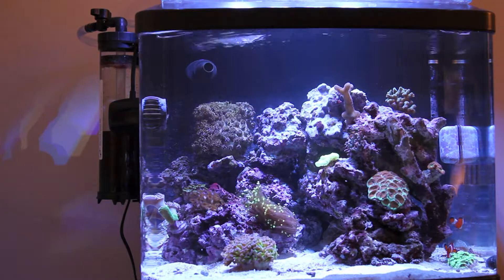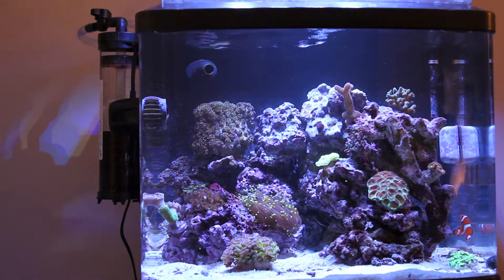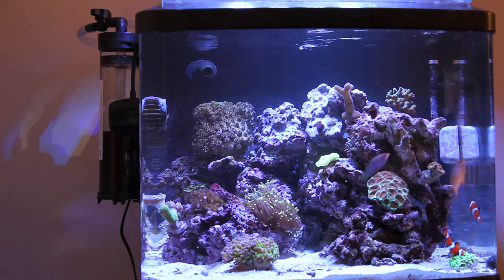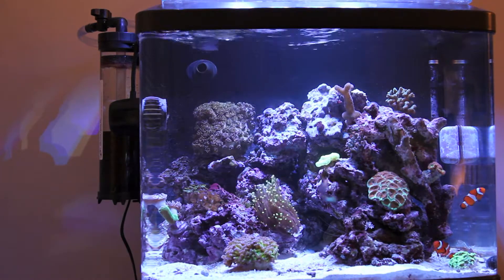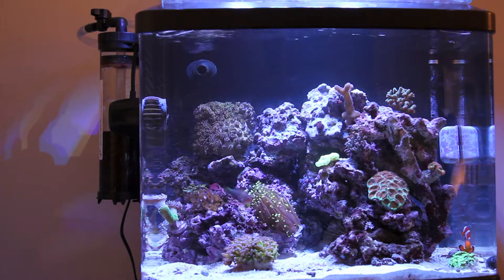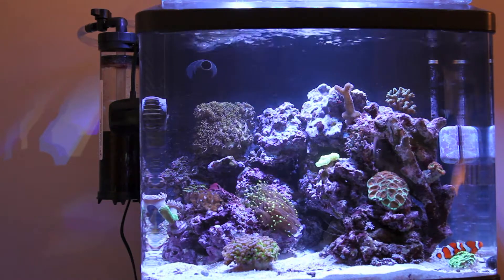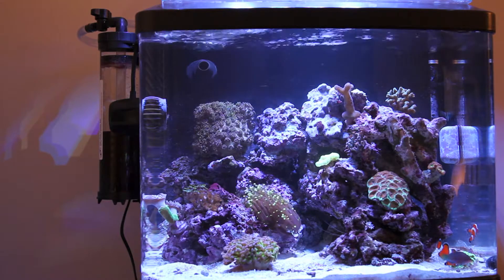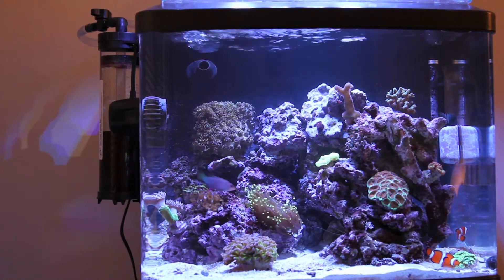Fighting Cyanobacteria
End of a week long bout with cyanobacteria.  Used Seachem Phosguard for 5 days and then switched to a Phosban Reactor 150 with GFO, and a Maxi-jet 600.  Swapping out the Maxi-jet 600 for a 400 to silence the reactor.